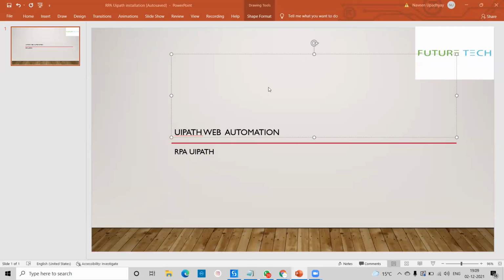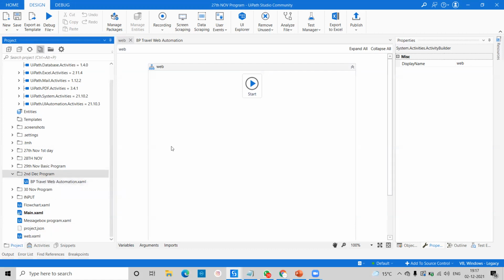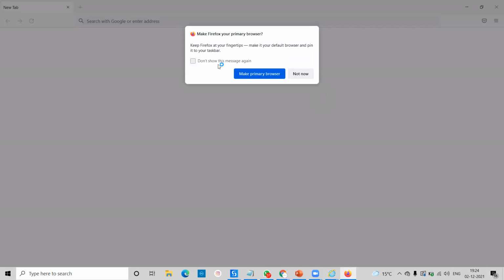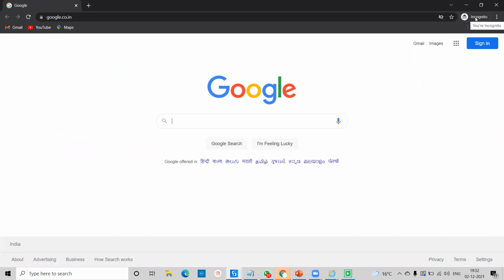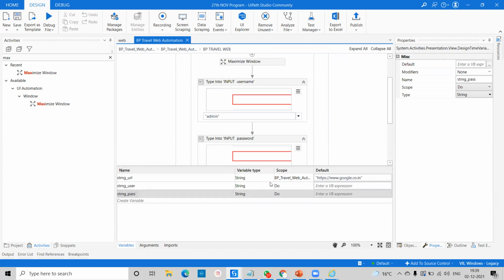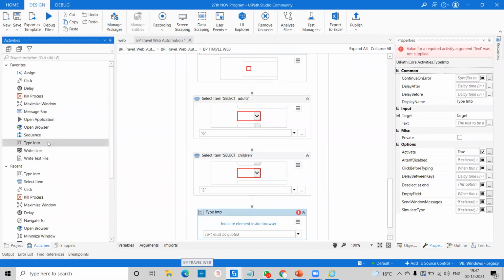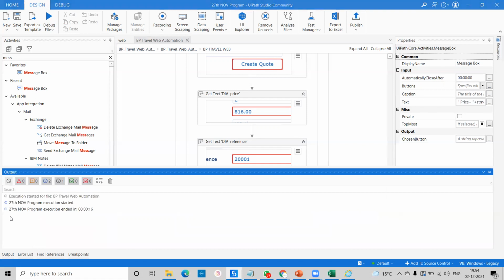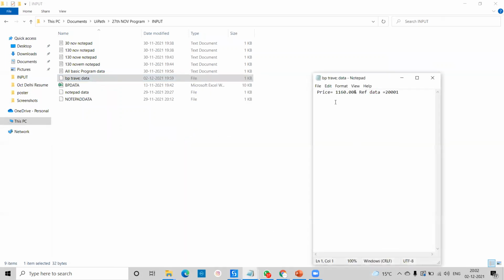How to automate cross browser through RPA UiPath